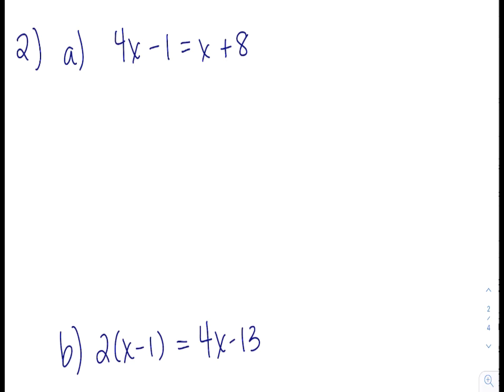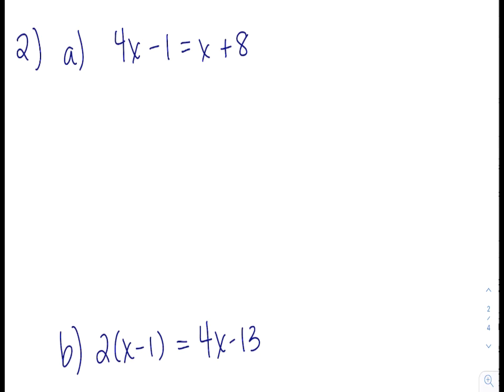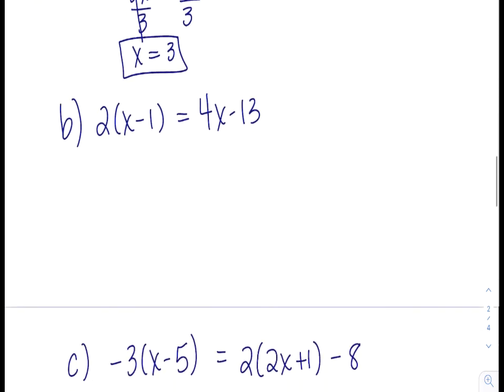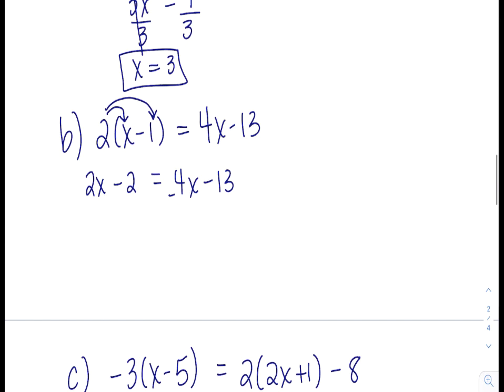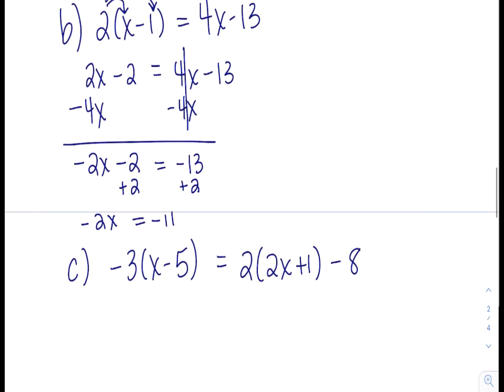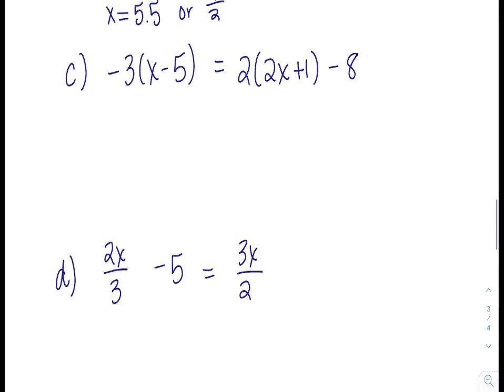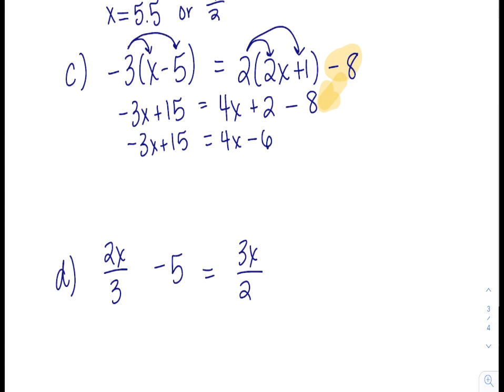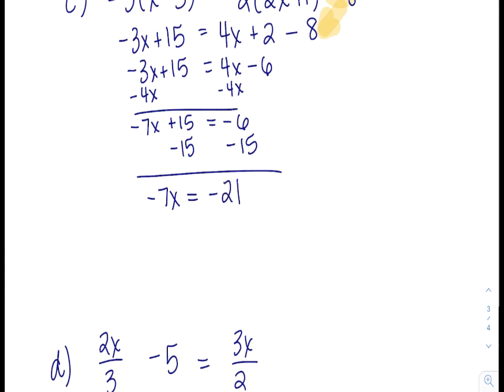SC 4 1 Q2abc